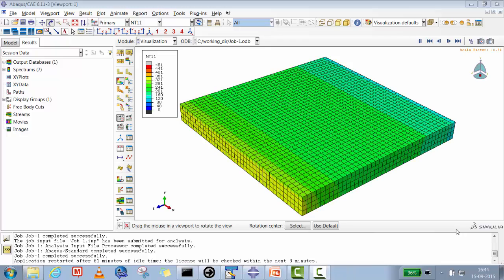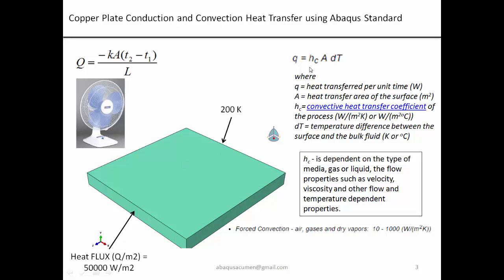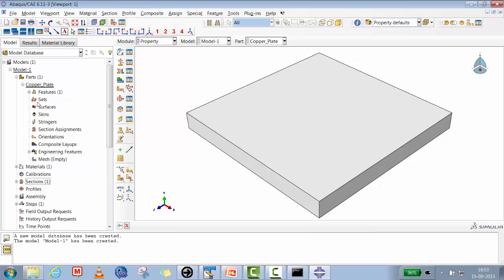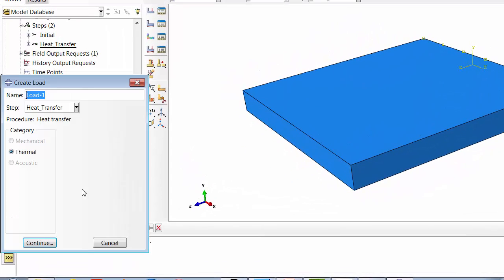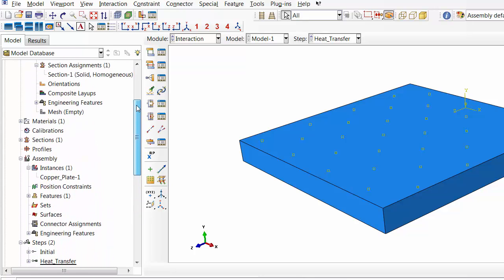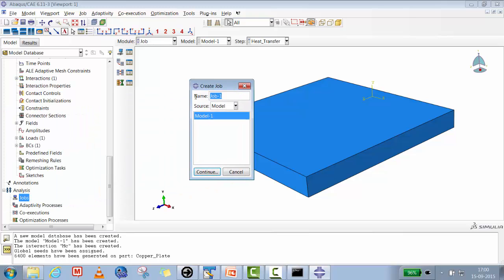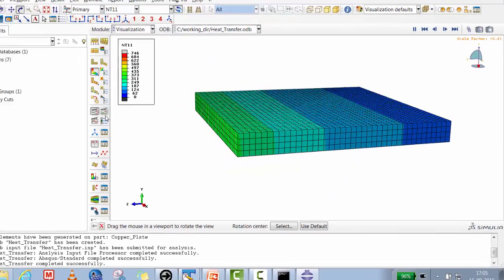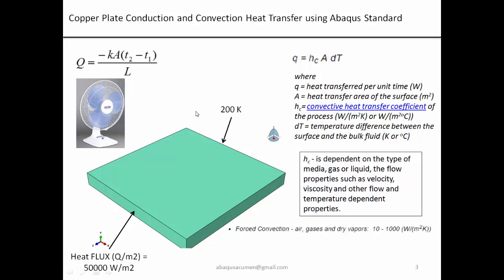Abaqus/CAE 6.11: How to do step by step conduction and convection mode of heat transfer using Abaqus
Dear Abaqus Users,
This video explains step by step method of how to do conduction and convection mode of heat transfer using Abaqus standard. We have made this video to help Abaqus community to understand the Abaqus standard conduction and convection heat transfer, while demonstrating example set up using Abaqus CAE pre and post processing. With special emphasis on temperature boundary condition, convection heat transfer coefficient and heat flux
-Abaqus Acumen